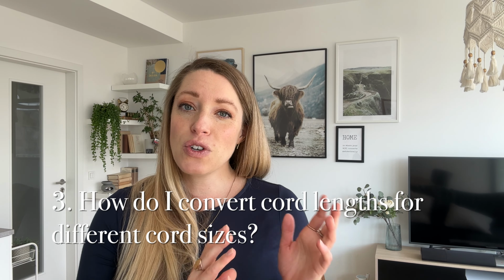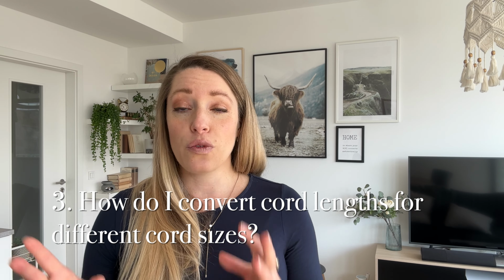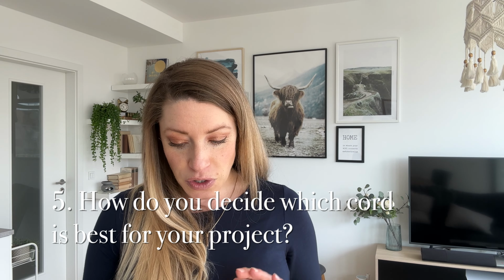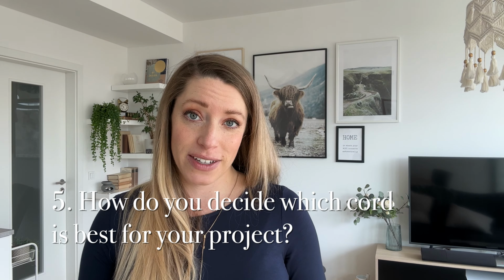Q&A - macrame and personal questions answered!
Hello everyone 👋 In today's Q&A video I am answering all the questions you have asked me about macrame and also there were a few pregnancy ones...